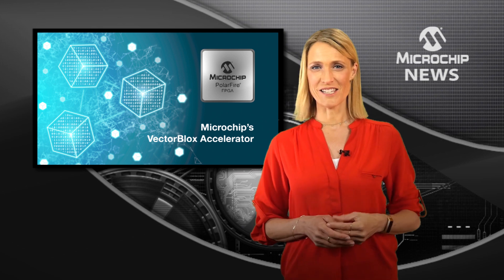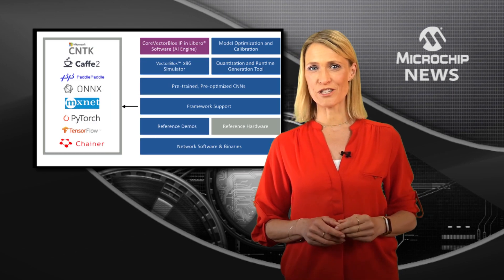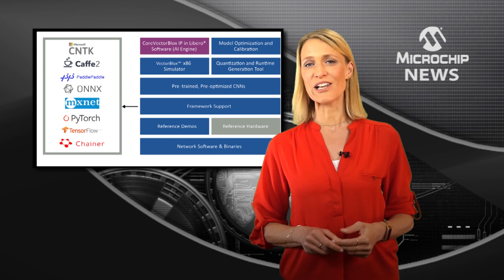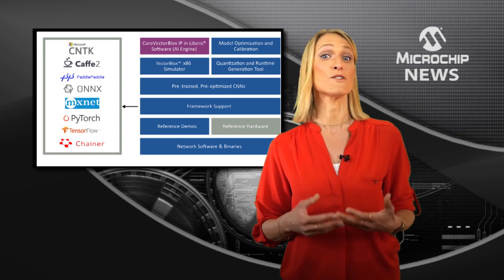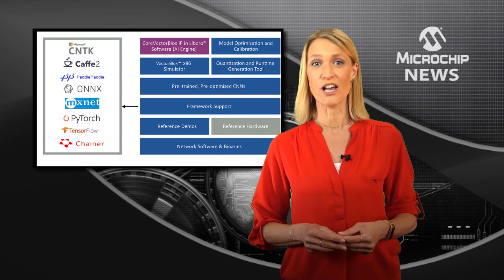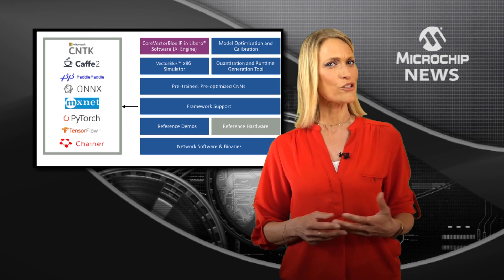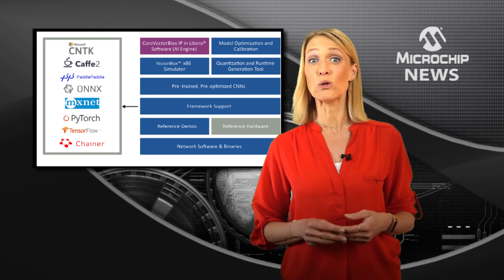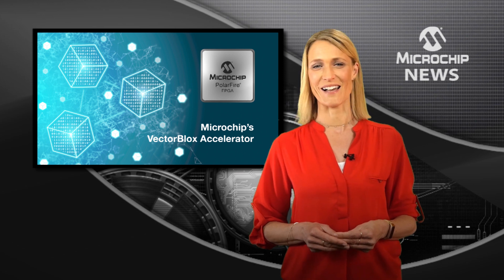Software and Neural Network IP for Smart Embedded Vision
[MNV400] Software development kit and neural network IP for low-power FPGA Smart Embedded Vision